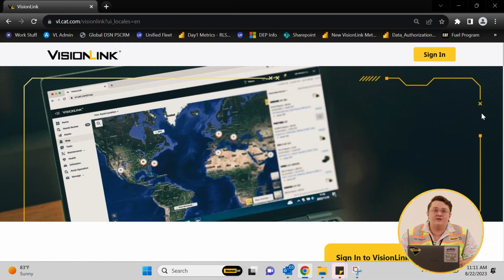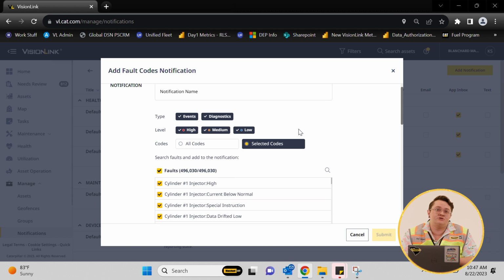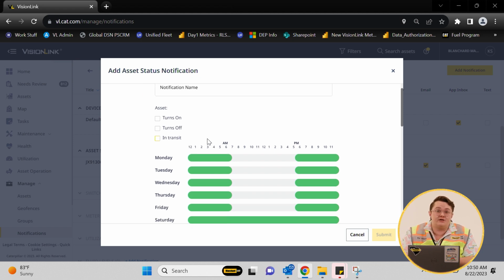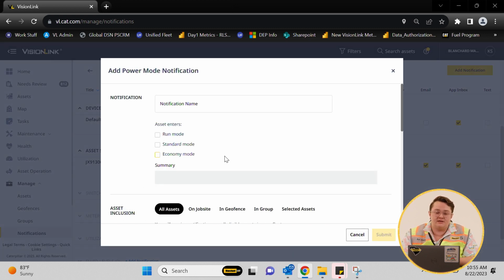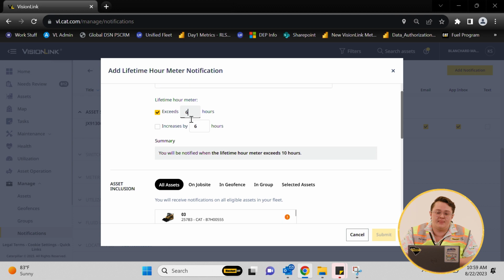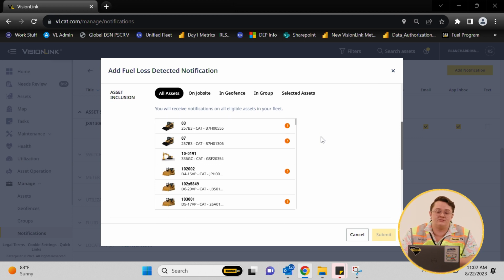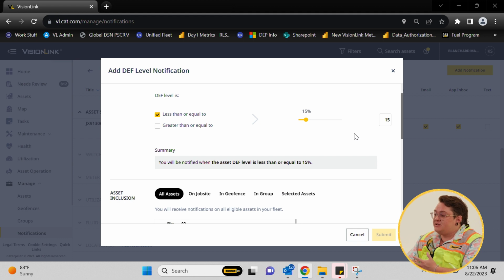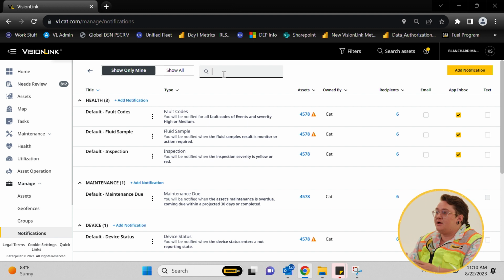Blanchard: How To, Vision Link Notifications